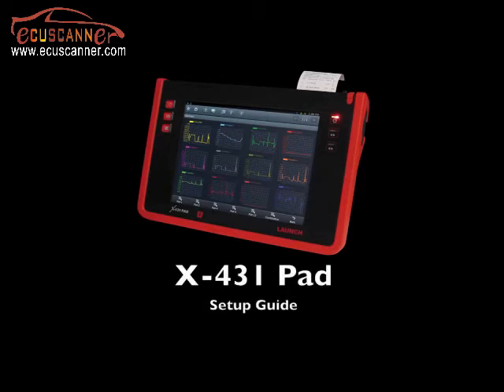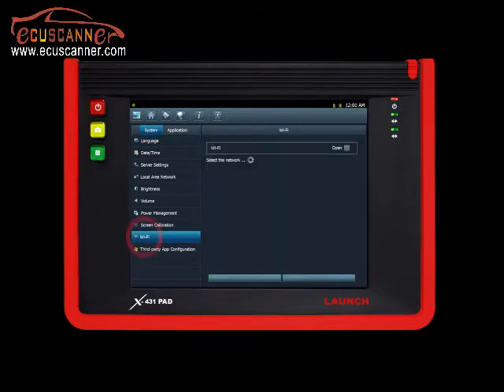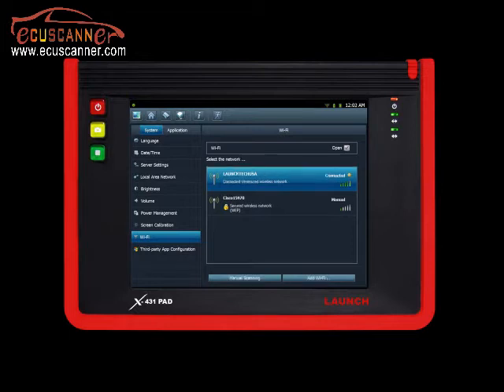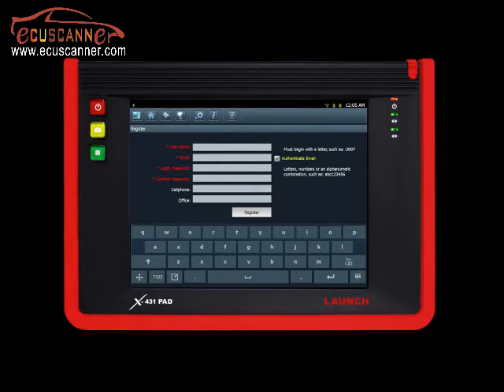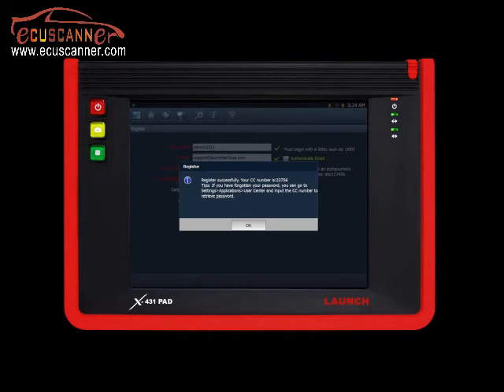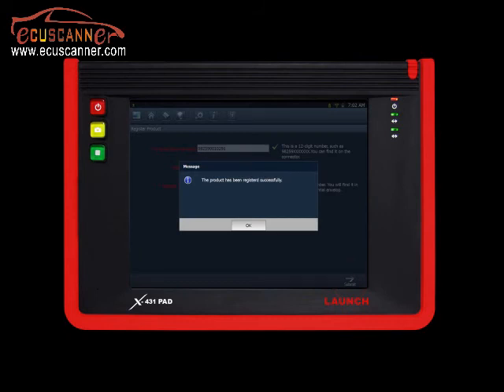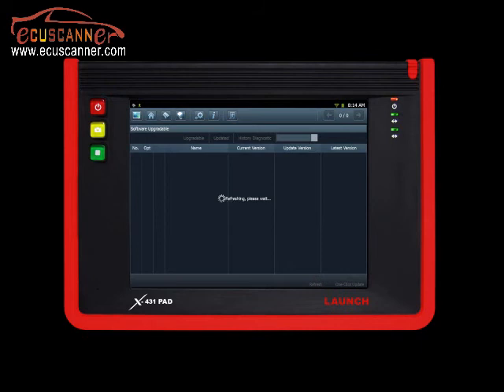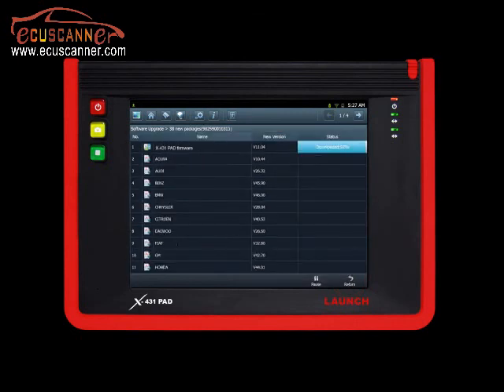X431 Pad tablet diagnostic scanner of LAUNCH for DBS wifi setting video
X-431 PAD is the new generation tablet diagnostic scanner of LAUNCH for DBS (Diagnosis Based Solution) car system; configured with Windows Embedded Standard 7 OS, built-in printer and Pluggable DBScar connector; With wireless (3G, Wi-Fi) and Wired Network, One-key update and vehicle diagnostic functions (via Bluetooth communication);Extended functions: VGA/HDMI projection, Oscilloscope, Engine ignition analysis, Sensor simulation and test, Multimeter, Battery test, endoscope.Color touch screen, Easy operation